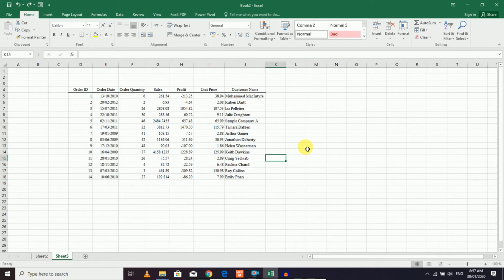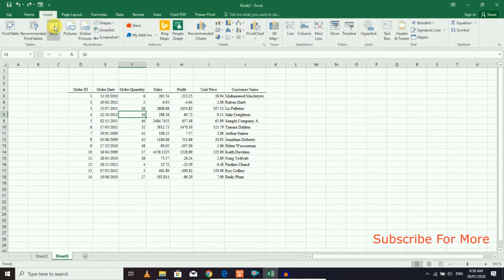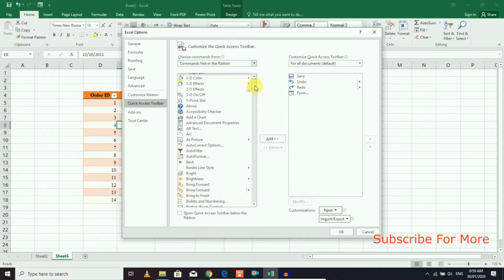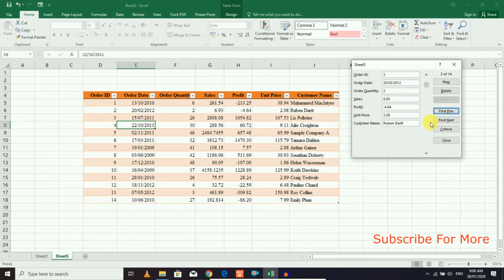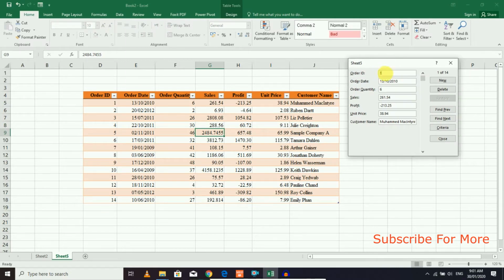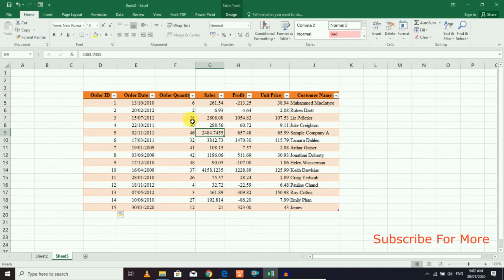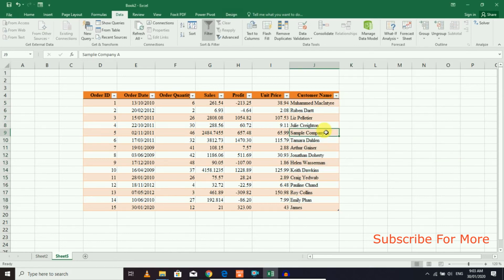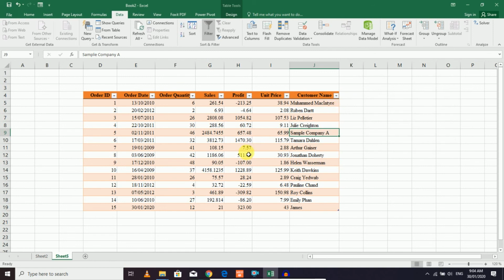How to Create a Data Entry Form in Excel || Easy Excel Data Entry Form.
Data Entry Form in Excel is a special form in which you can add data, filter data easily in just seconds. Here in this video, you would learn the data entry form in excel.
To create this super easy data entry form in excel you have to go to the quick toolbar command and add that in the quick toolbar access area.
The data you want to be applied for the data entry form in excel must be an official data table like which have headers etc. But must be official.
Click on somewhere in the data table click on Ctrl+T.
And after making a table click on the data entry form in Excel and Do your work.

Top 25 Excel Tips and Tricks that make you expert in Excel